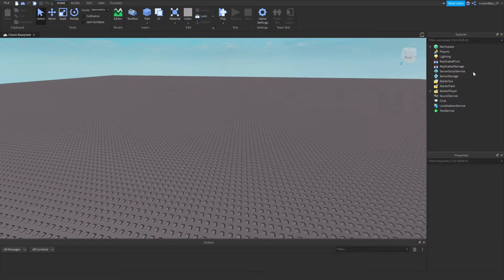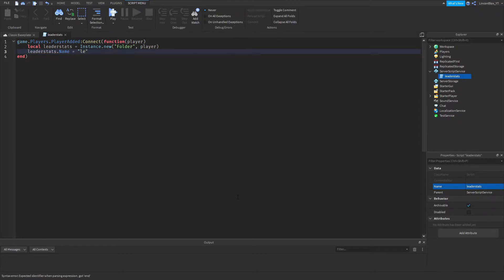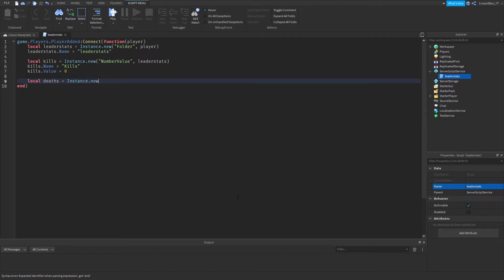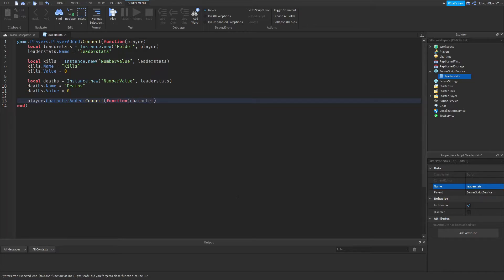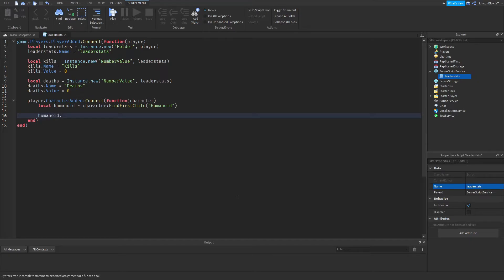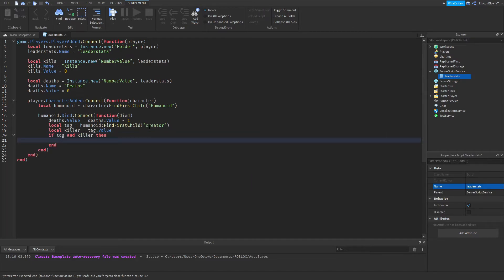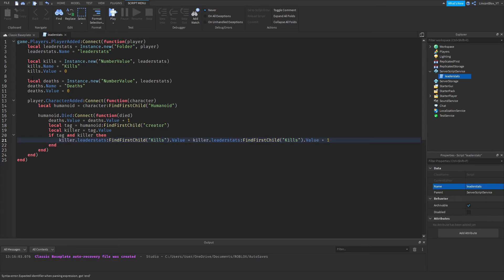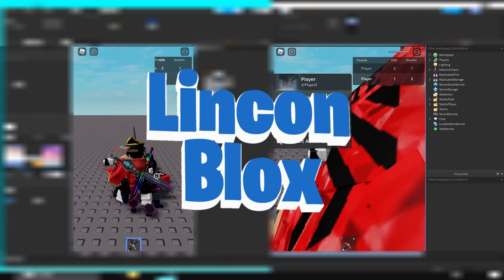How to Make a Kills and Deaths Script! (Roblox Studio)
Hey, Yo what is going on guys it's your boy LinconBlox here,

In this video, I will be showing you guys how to make a kills and deaths script in Roblox Studio!